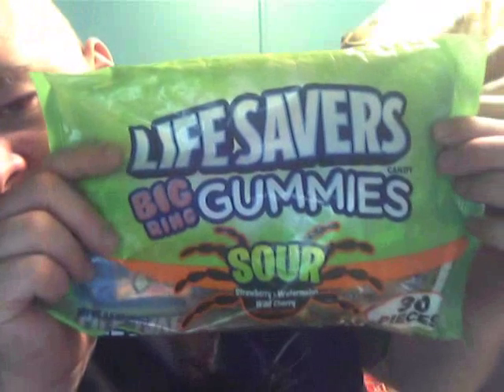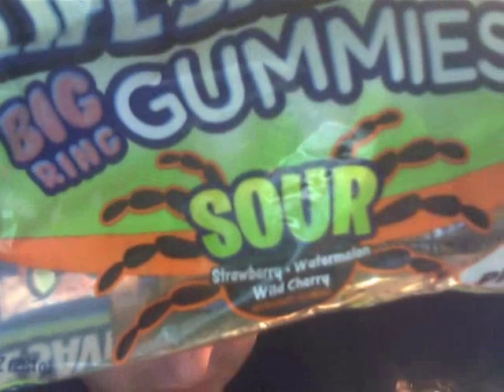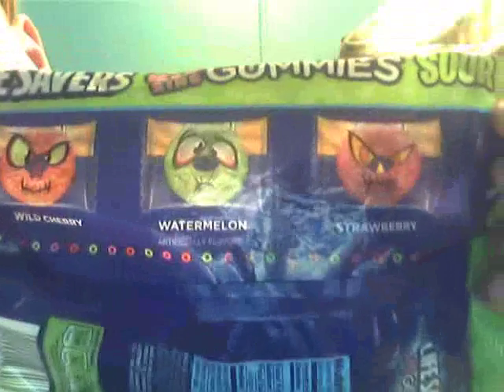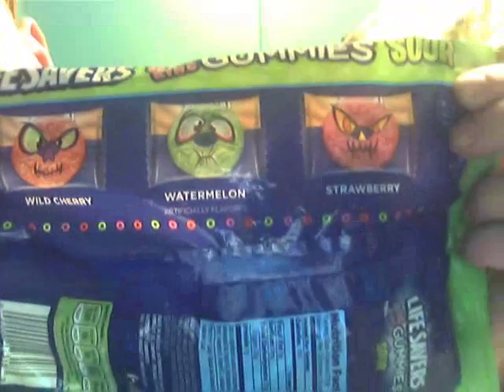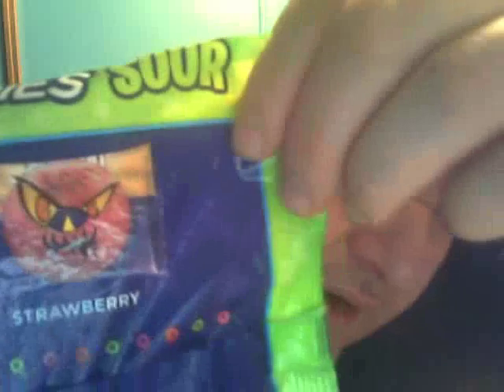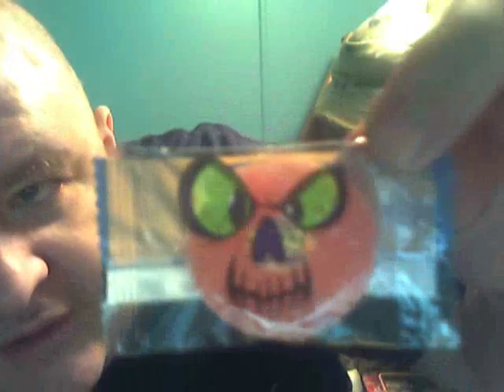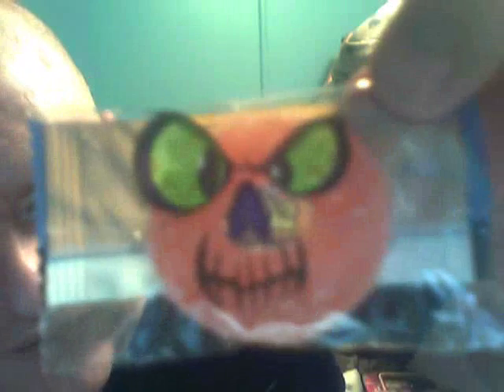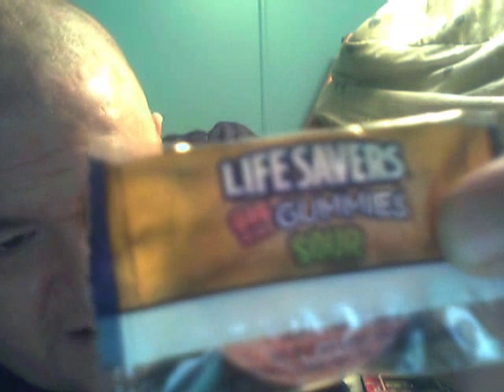I review Lifesavers Big Ring Sour Gummies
Some great stuff. :D